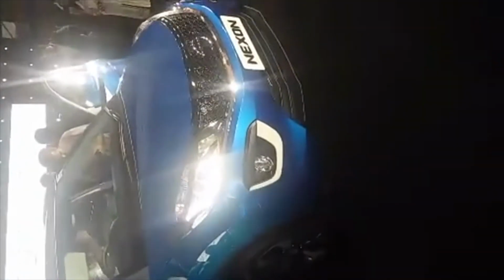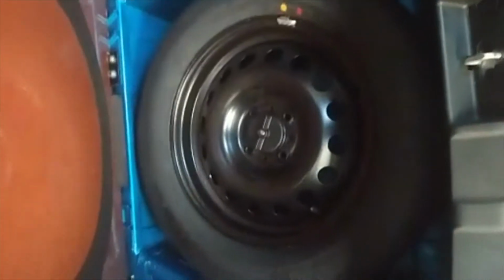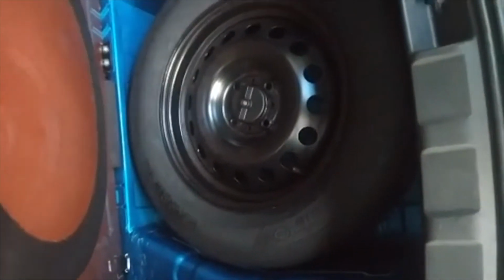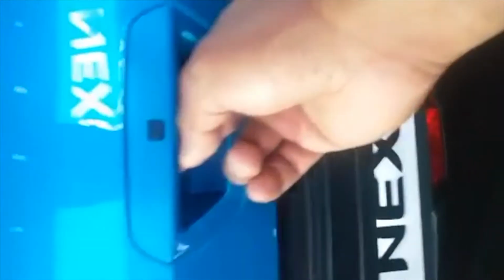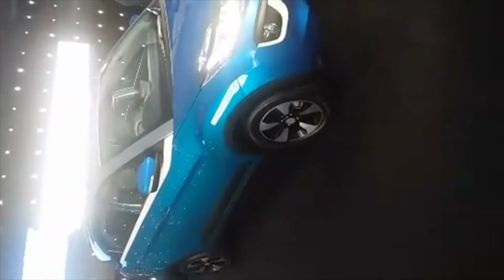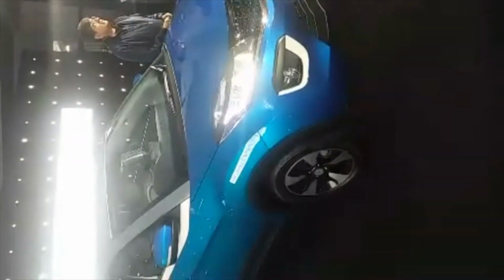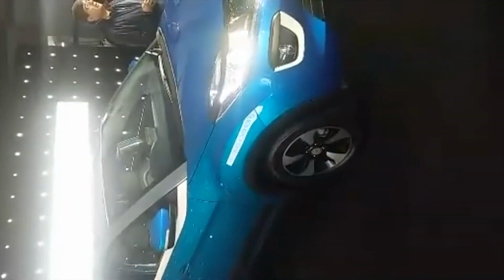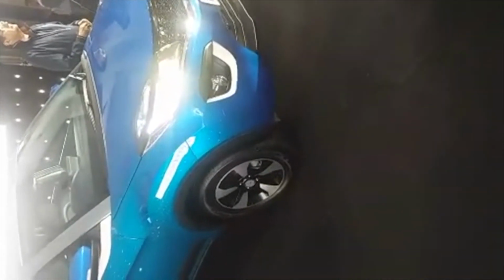All New Tata Nexon Walkaround , Features & Review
Tata launched all new tata nexon And in this video i show you the first look and walkaround of all new tata nexon and give you detail, review of all new tata nexon
Guys If you want any car information and any car walk around please comment under video section I will upload as soon as possible
Guys I WANT YOUR SUPPORT PLEASE SUPPORT TO MY CHANNEL